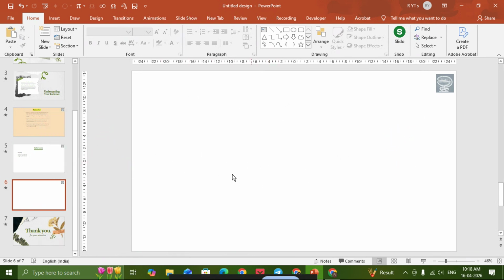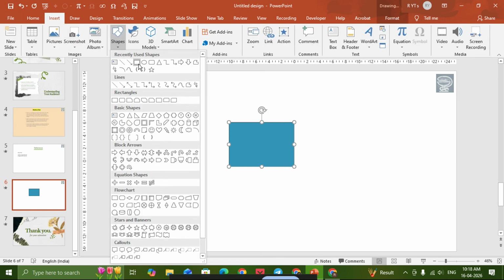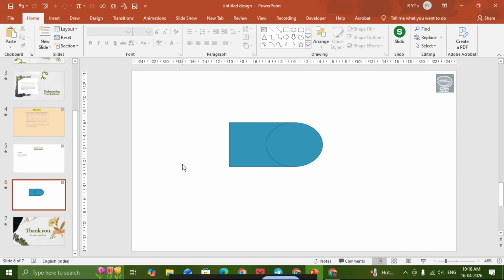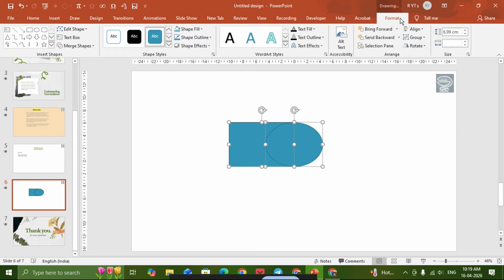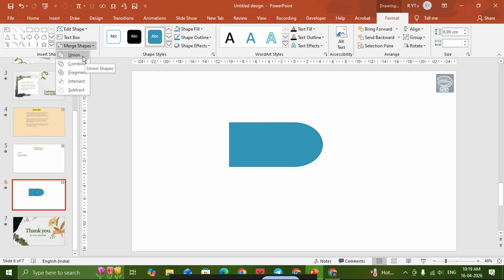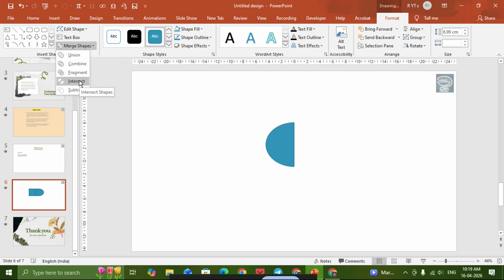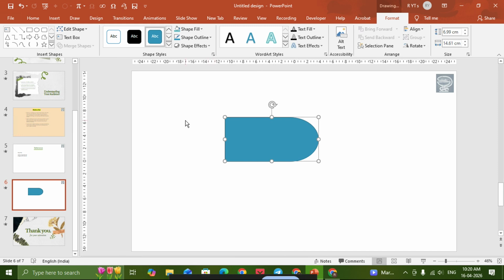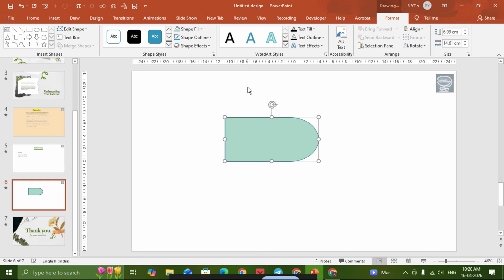How To Create Custom Shapes And Icons In PowerPoint (Easy Guide)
Learn how to create custom shapes and icons in PowerPoint using Insert Shapes and Merge Shapes tools. This quick tutorial shows how to combine, subtract, and intersect shapes to make professional custom graphics.

🕚Timestamps:
00:00 Introduction
00:18 Insert Shapes In PowerPoint
00:40 Draw And Position Multiple Shapes
01:05 Select All Shapes To Merge
01:25 Use Shape Format And Merge Shapes
01:50 Union, Subtract, And Intersect Explained
02:22 Customize Your New Shape
02:47 Final Tips And Wrap-Up

✍️What You'll Learn In This Video:
• How To Insert And Draw Shapes In PowerPoint
• How To Select Multiple Shapes For Merging
• How To Use Merge Shapes To Combine Objects
• How To Subtract One Shape From Another
• How To Intersect Shapes To Create Custom Designs
• How To Format And Reuse Custom PowerPoint Shapes

💡Pro Tips:
• Make sure shapes overlap before using Merge Shapes
• Use Ctrl + Click to select multiple shapes quickly
• Try Union for logos and simple icons
• Use Subtract for cutouts and unique effects
• Save custom shapes in your slide master for reuse